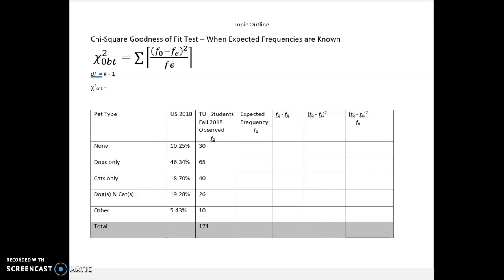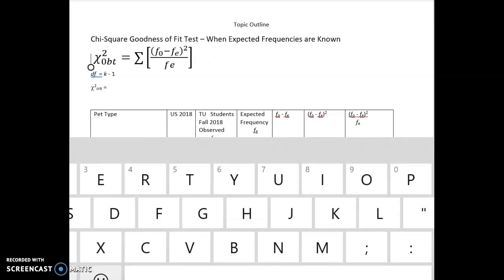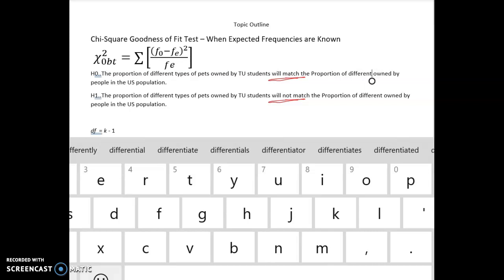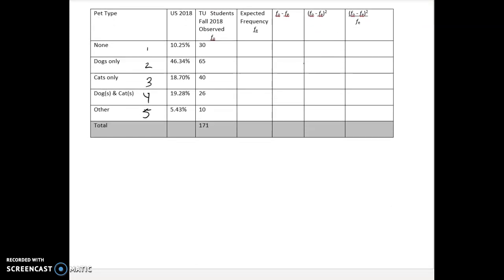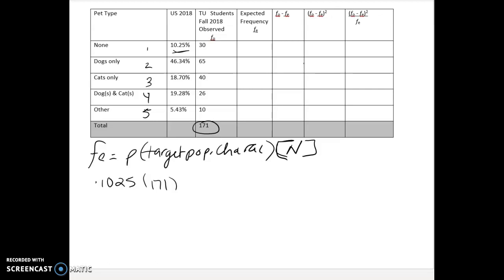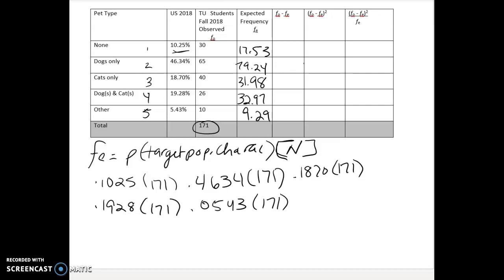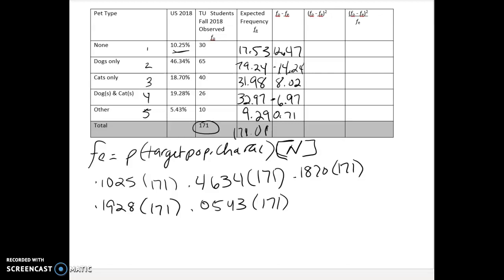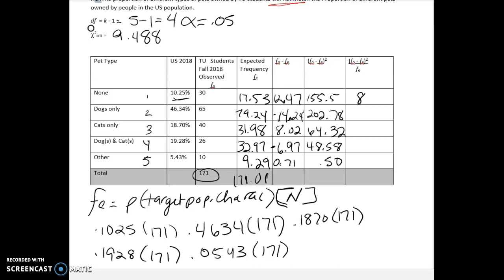Calculating Chi-Square Part 1